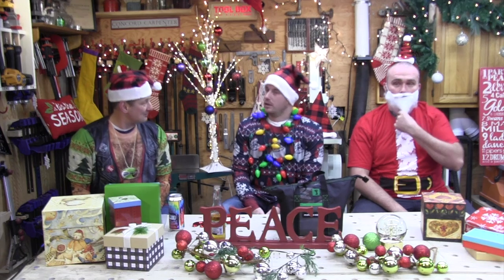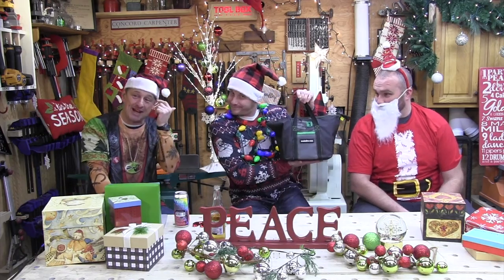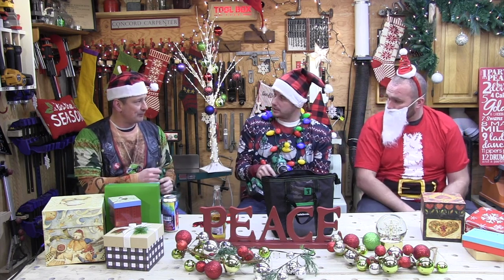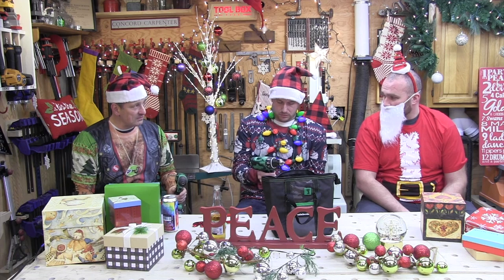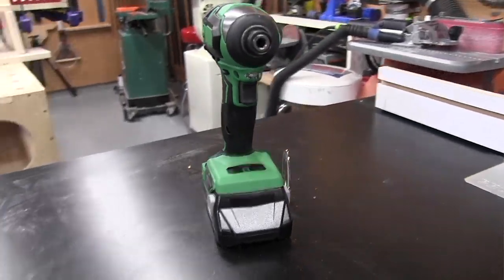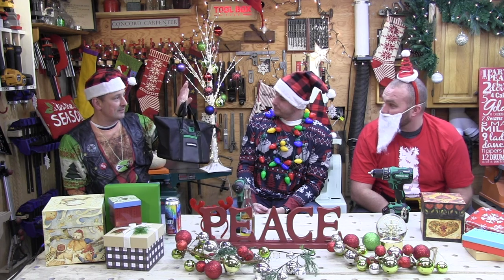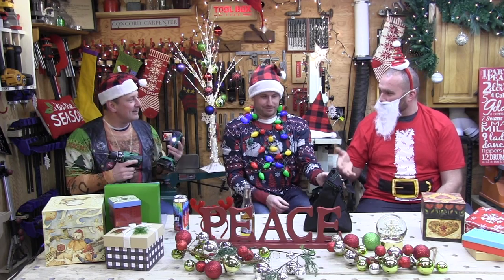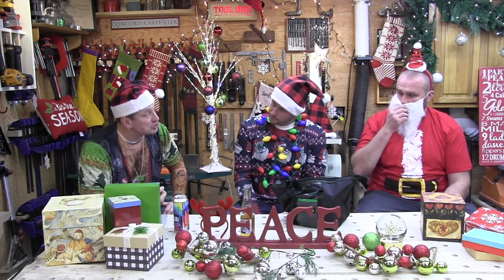Metabo HPT 1/2" Hammer Drill Impact Driver Combo Kit [video 3 of 12]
Metabo HPT 1/2" Hammer Drill Impact Driver Combo Kit  KC 18DBFL2

Equipped with brushless motor technology for maximum runtime and durability
The DV18DBFL2T hammer drill produces up to 620 in-lbs. of torque
The WH18DBFL2T impact driver puts out up to 1, 522 in-lbs. of torque and up to 3, 100 RPM/3, 400 BPM
The DV18DBFL2T & WH18DBFL2T tool bodies are warranted from manufacturing defects for a lifetime!
On-tool battery indicator: to gauge the status of the battery and reduce down time
Led light: to illuminate the workspace when use in darker areas